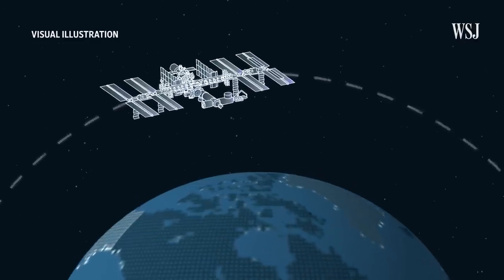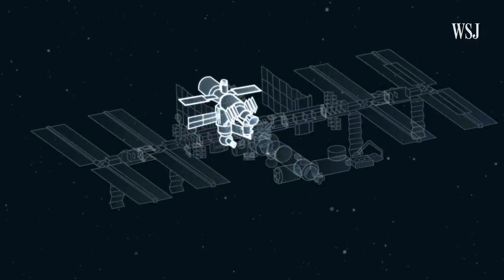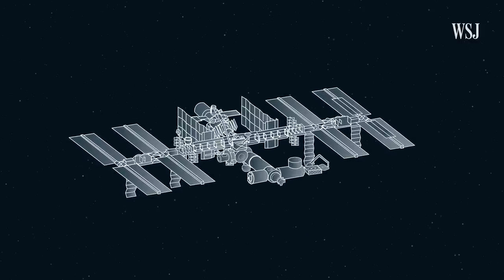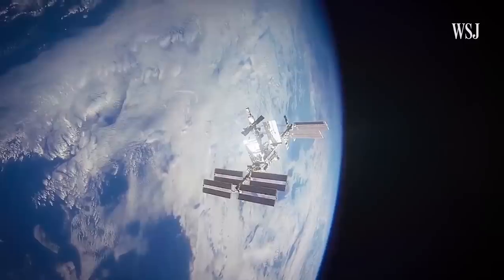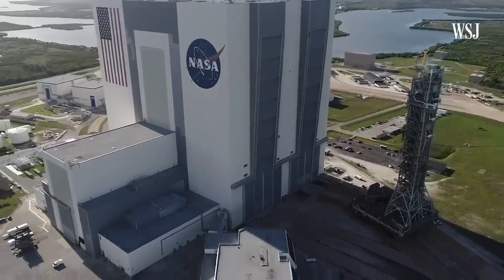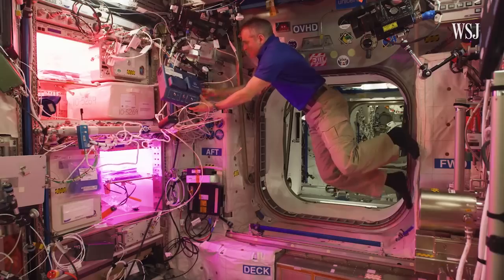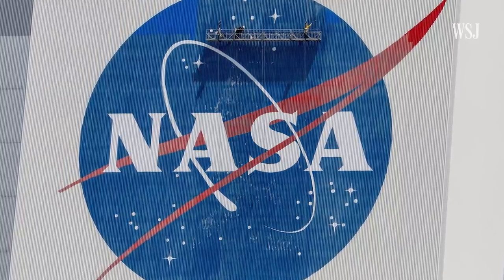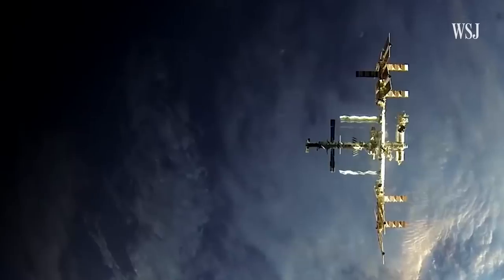How the ISS Would Look if Russia Pulled Out | WSJ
Amid tensions between Moscow and the West over the Ukraine war, the Russian space agency said the country would quit the International Space Station after 2024. WSJ breaks down the design of the spacecraft to see whether it could function without Russian parts.

Photo illustration: Sharon Shi